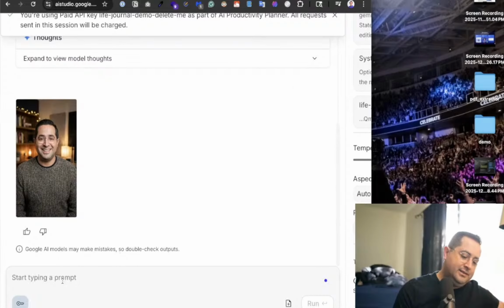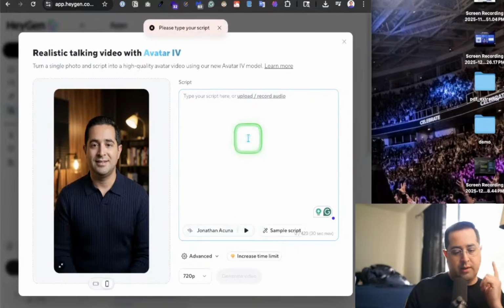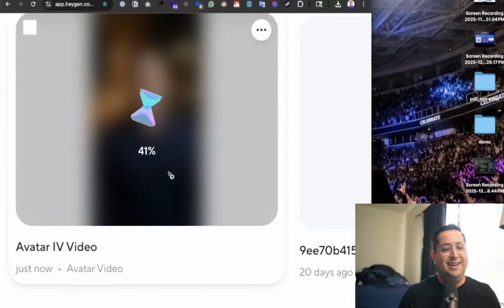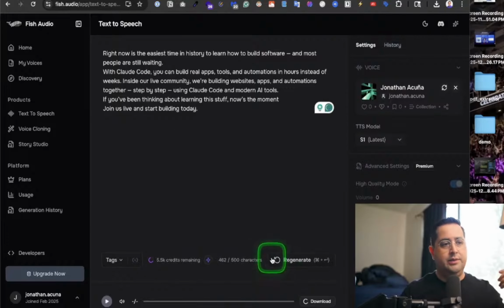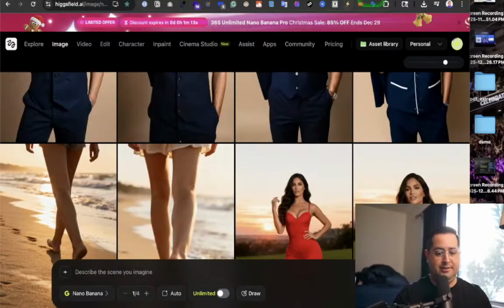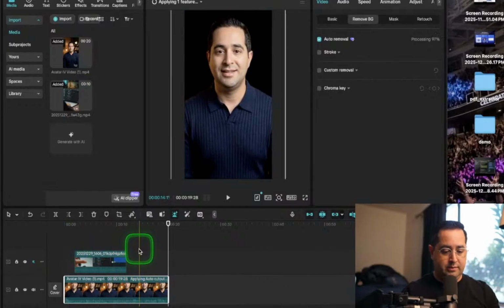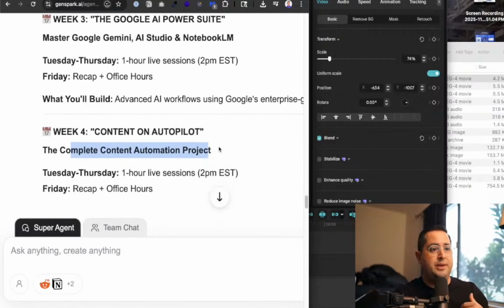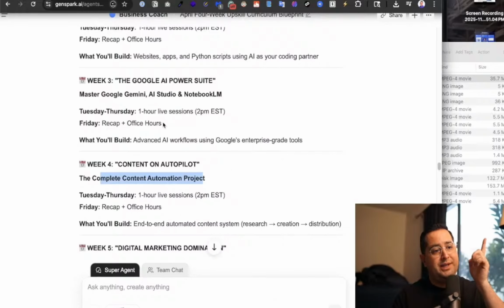How To Create AI Influencer: The Full Workflow (HeyGen + Nano Banana Pro + Sora 2)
⏰ DETAILED TIMESTAMPS:
00:00 - HeyGen Version 4 & The Digital Clone Concept
01:30 - Generating Pro Headshots in Google AI Studio (Nano Banana)
09:07 - Styling Your Avatar: Using Pinterest for Outfit Prompts
14:03 - The Secret HeyGen Menu: Photo to Video 4.0
23:47 - Writing the Script: "Vibe Coding" with Claude
31:30 - Cloning Your Voice for Free with Fish Audio
42:24 - The Result: A "Terrifyingly Accurate" Digital Twin
46:43 - Generating B-Roll with Sora 2 & Custom GPTs
1:03:25 - Stitching the Content Together in CapCut
1:09:04 - Deep Dive: How Claude Code Builds Apps Automatically
1:20:17 - The 5-Week AI Curriculum & Closing Thoughts

Stop filming yourself. Seriously. In this video, I walk you through the exact workflow I use to create a hyper-realistic digital clone that looks and sounds exactly like me. We’re moving beyond basic avatars; I’m showing you how to combine HeyGen 4.0, Google AI Studio, and Fish Audio to completely automate your video production pipeline so you never have to touch a camera again.

But we aren't just making videos—we are "Vibe Coding." I’ll demonstrate how to use Claude Code to build real apps, automate newsletters, and deploy software tools without writing a single line of code yourself. From generating B-roll with Sora 2 to deploying web apps, this is the blueprint for the 2025 creator economy